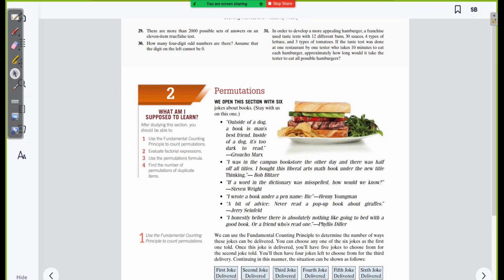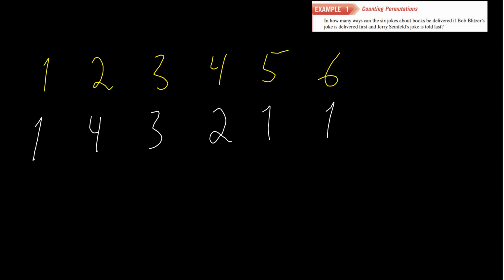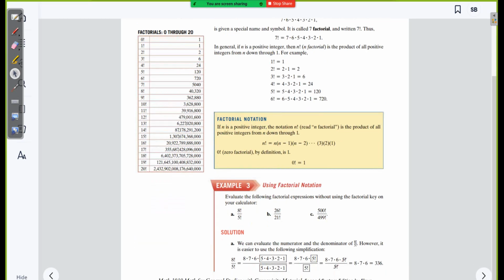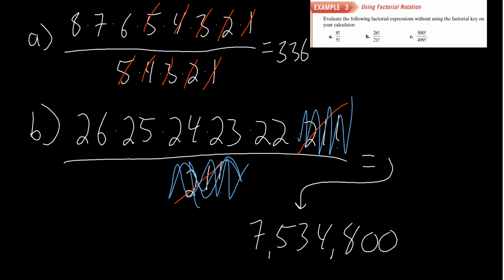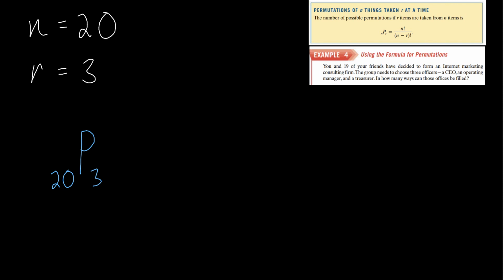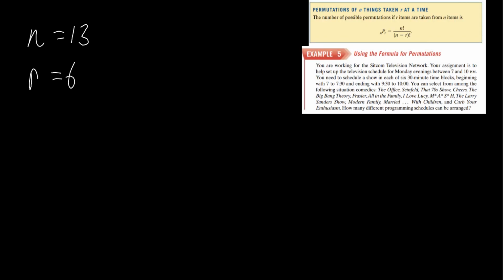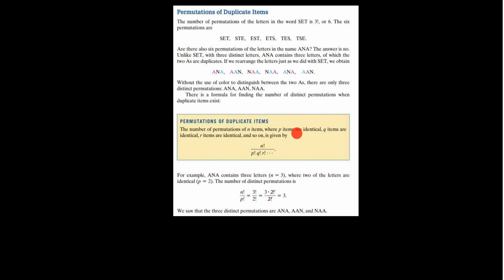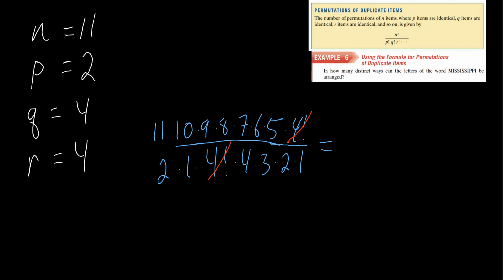Math 1010 11.2: Permutations